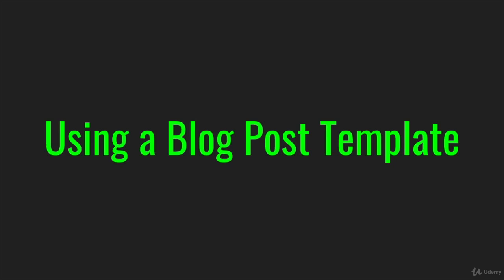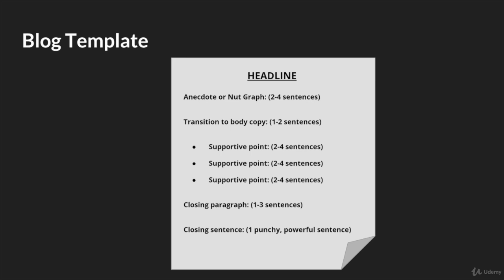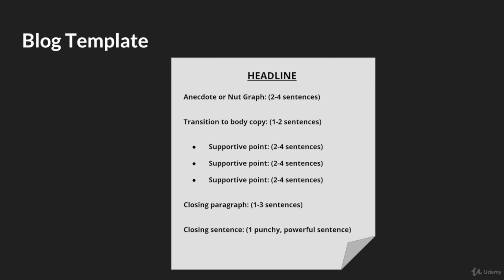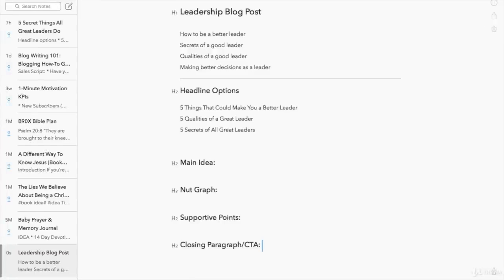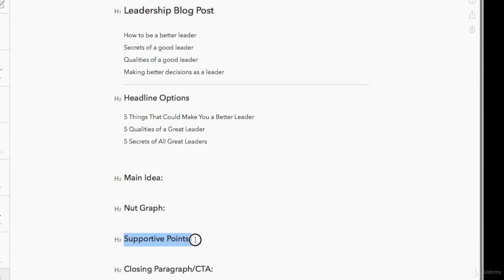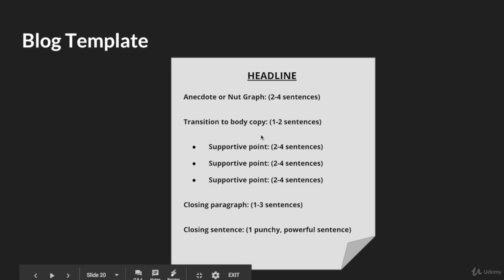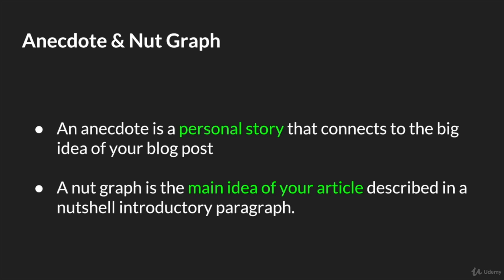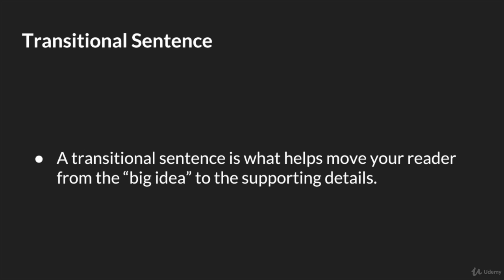Viral blogging course part 3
this viral blogging course part 3